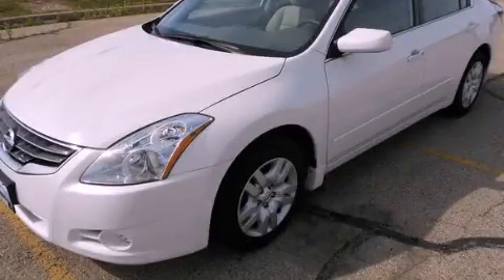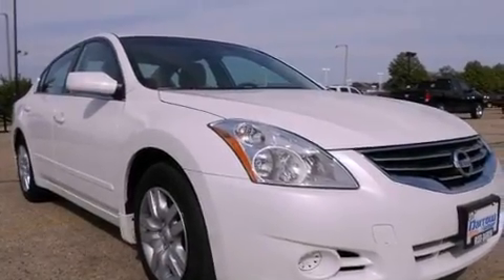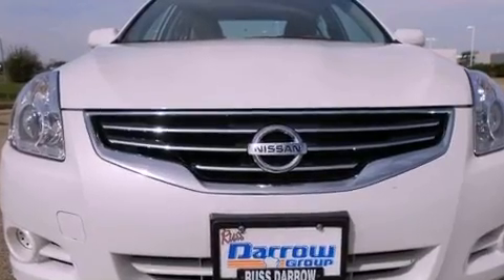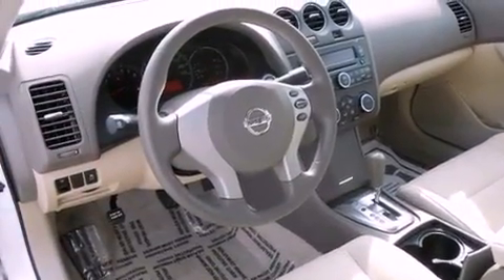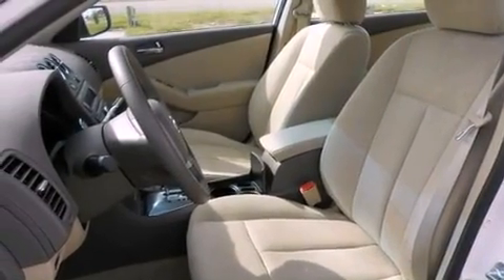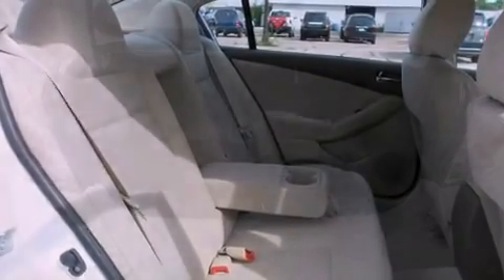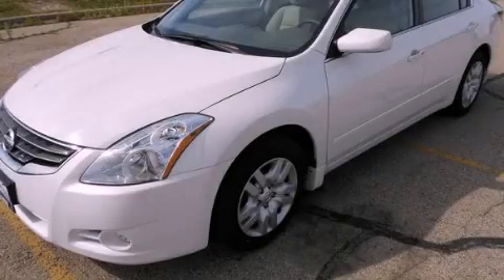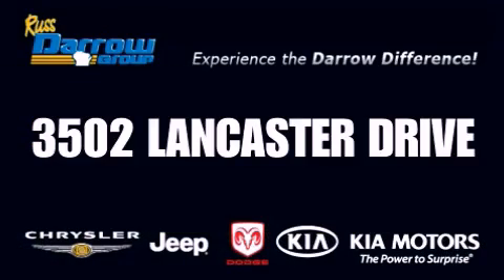2011 Altima Madison WI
Year : 2011
 Make :
 Model : Altima
 Engine : 2.50
 Trans . : CVT with Xtronic
 Exterior : Winter Frost Pearl
 Miles : 4,361
 Interior : Blond
 Stock : PCJM1893

 3502 Lancaster Dr.

 2011       Altima Madison WI